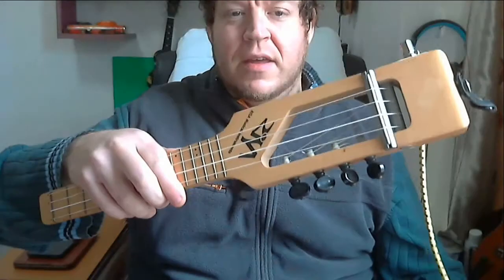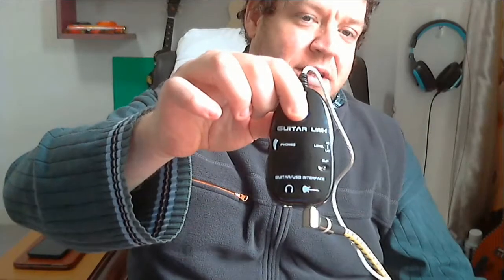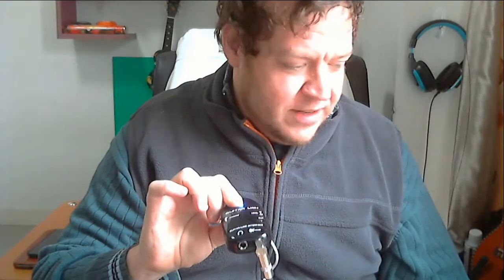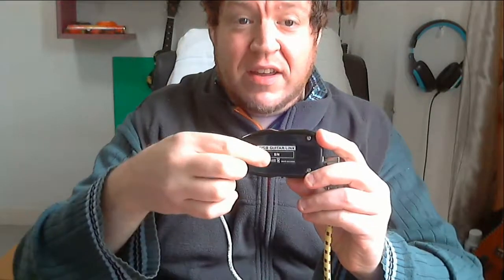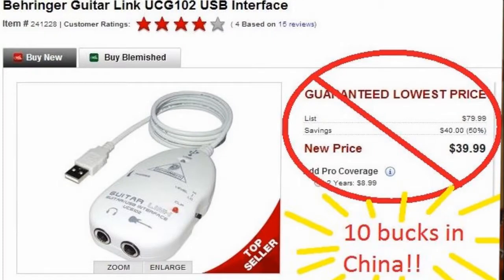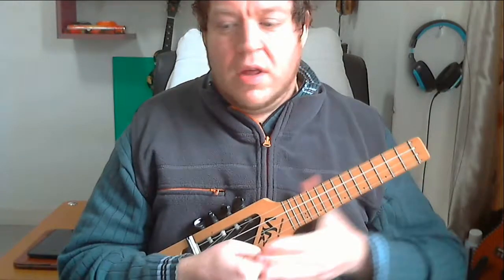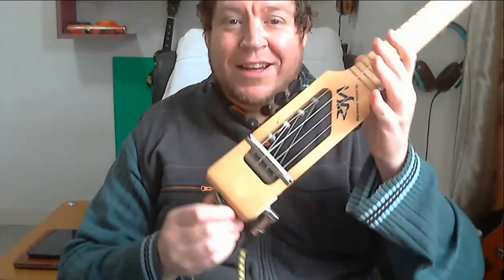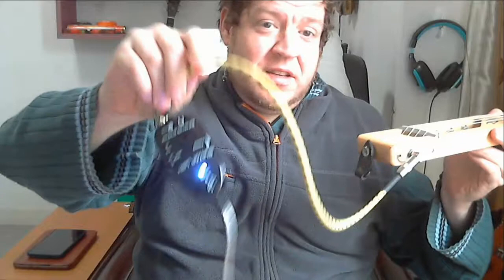Sirant Reviews ~ USB Guitar (ukulele) Link!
Great little product which provides a MUCH better interface for your electric ukes on your PC than Mic or Line in!!!

Too much fun!